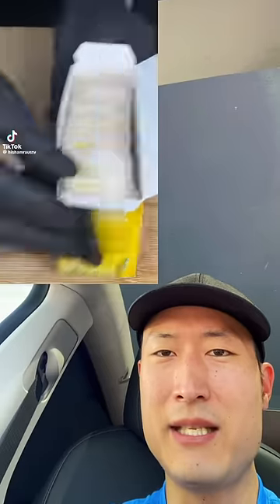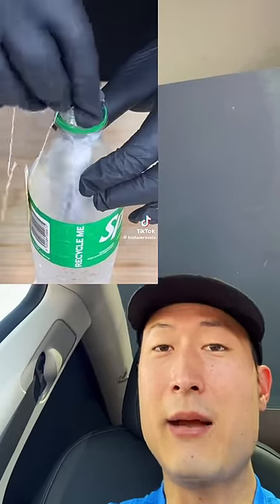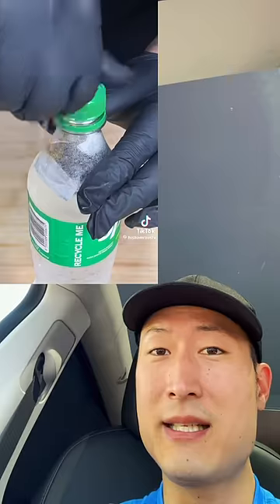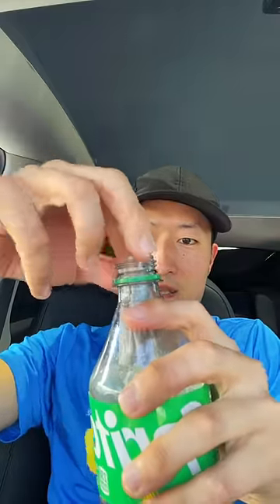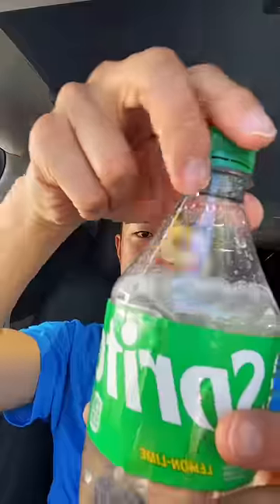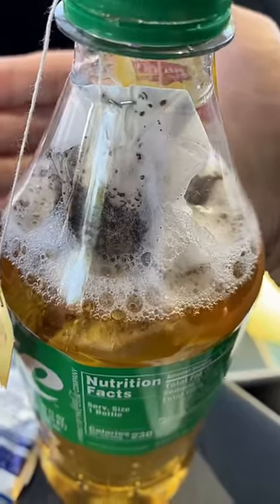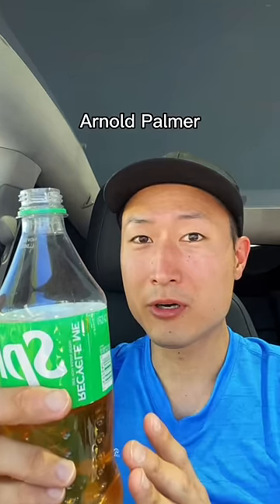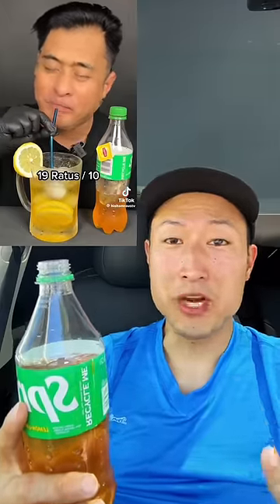Sprite Tea🥤☕️ (Bussin or Disgusting)